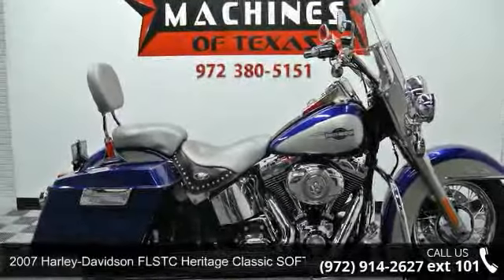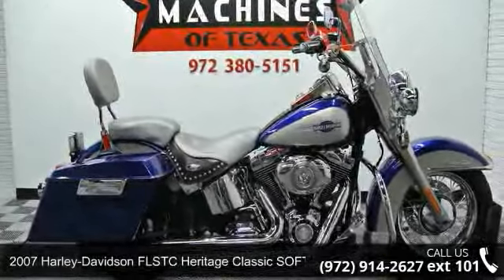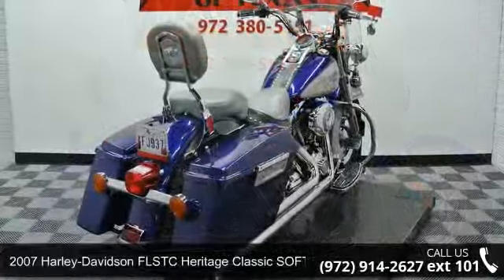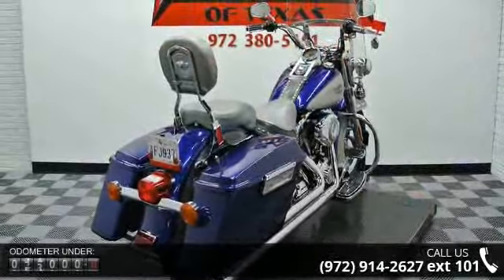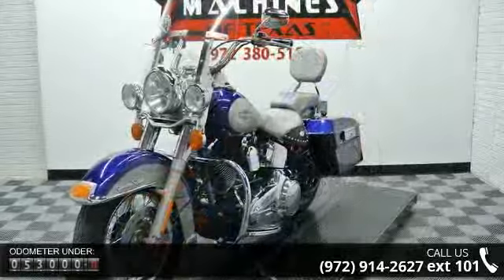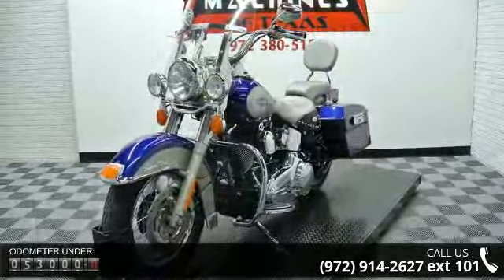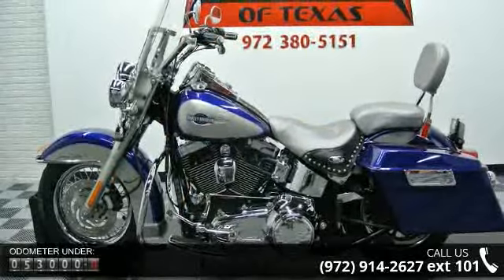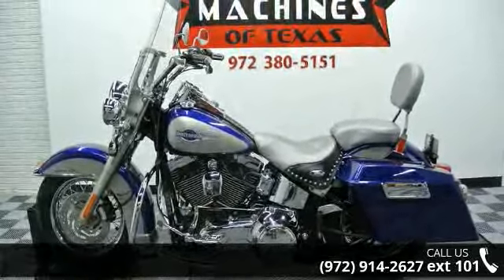2007 Harley-Davidson FLSTC Heritage Classic SOFTAIL - Dre...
2007 Harley-Davidson FLSTC Heritage Classic SOFTAIL Condition: Used Mileage: 52847 Exterior Color: COBALT Stock: #14095